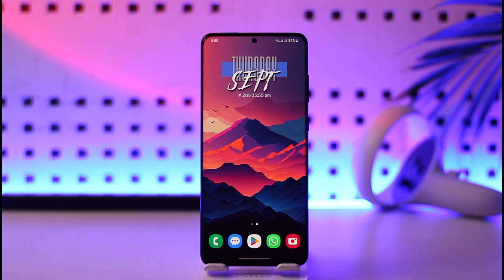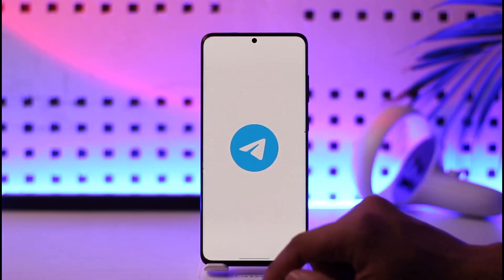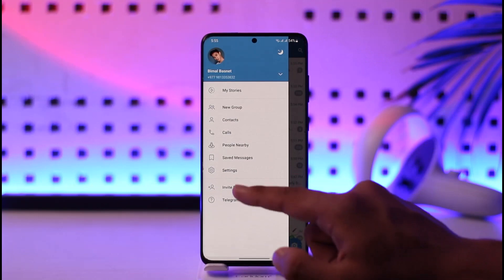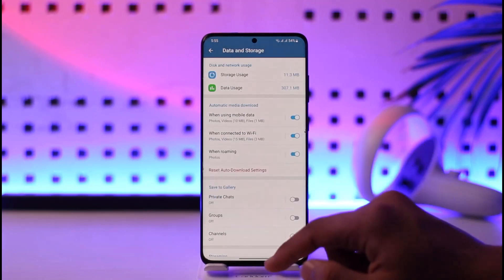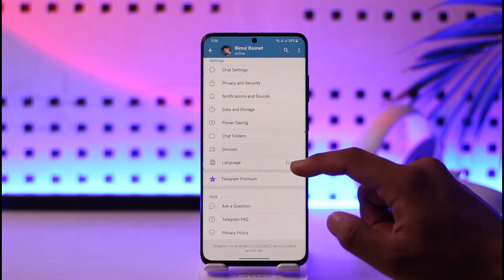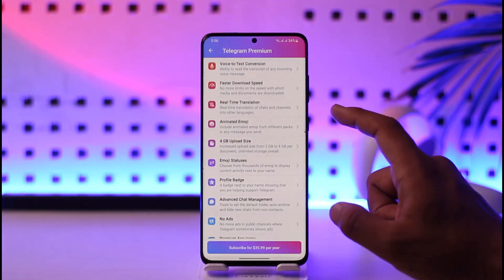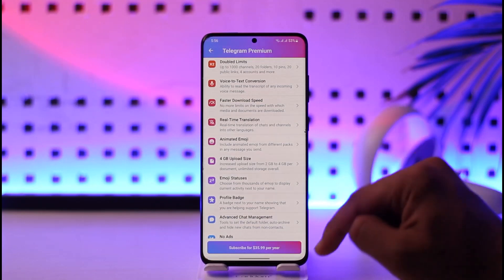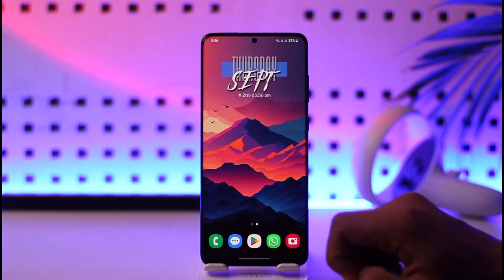How to Increase Download Speed in Telegram !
In this video, I will show you how to increase your download speed on Telegram.

~ Chapters:
0:00 Introduction
0:11 Increase Download Speed
0:39 Upgrade to Premium
1:00 Conclusion